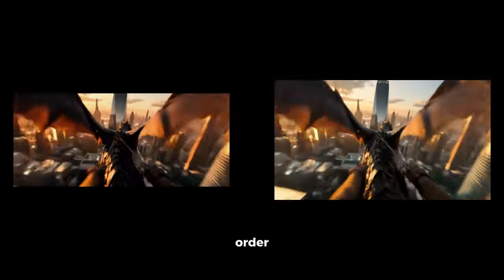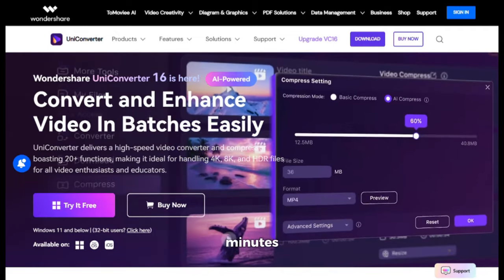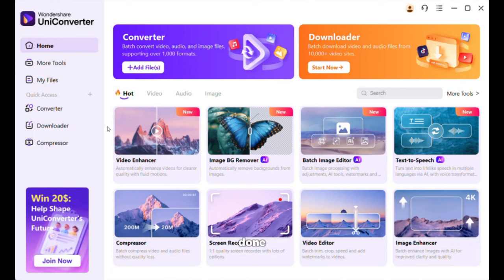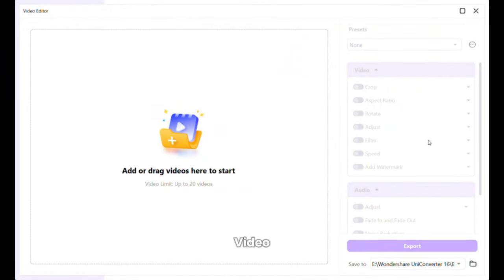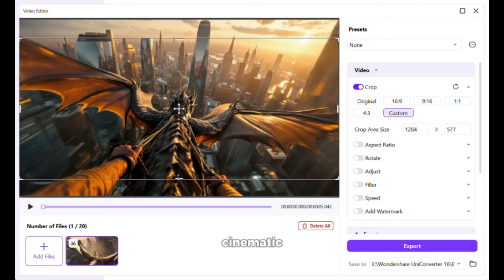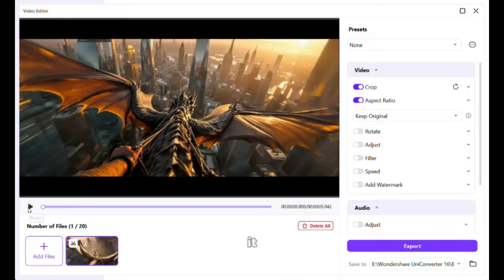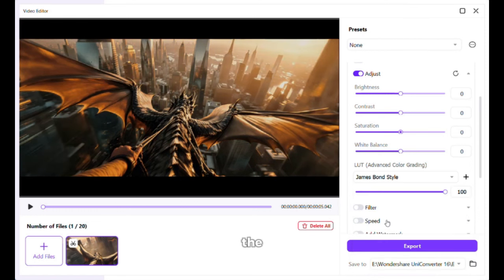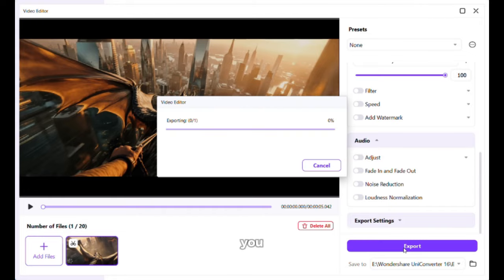AI to Cinematic in Minutes: Transform Videos with UniConverter LUT & Aspect Ratio Hacks (2025)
Struggling with blurry/watermarked images from AI video tools?

UniConverter upgrades AI-generated frames to 8K, removes watermarks, and converts formats—instantly!

Perfect for Runway, Pika, and more.

New users get 500 FREE AI credits + 7-day full access (worth $20) when you download UniConverter 16.5 now!

📌 Please notice: Currently available for the English market only.

✅ Works with: Runway, Pika Labs, Kaiber, Stable Diffusion Video